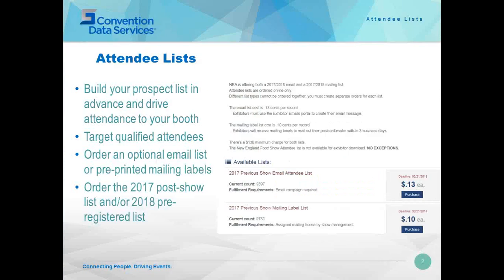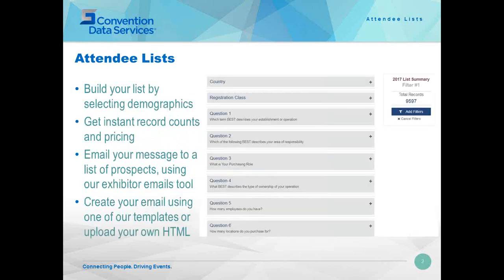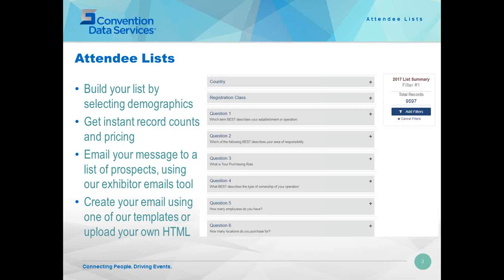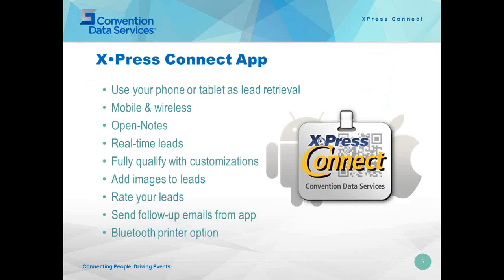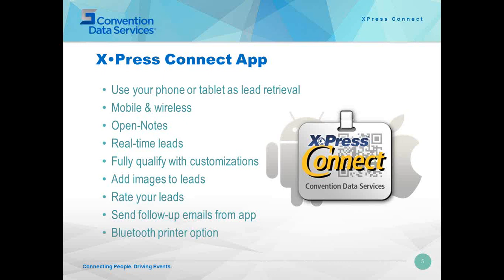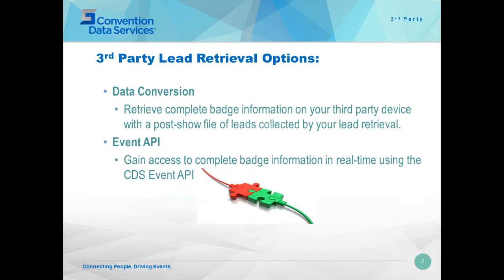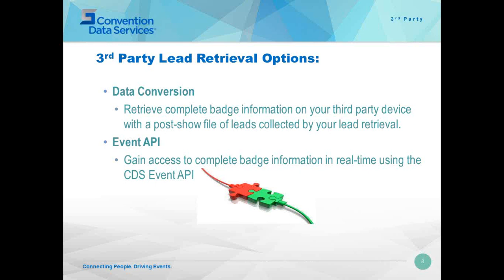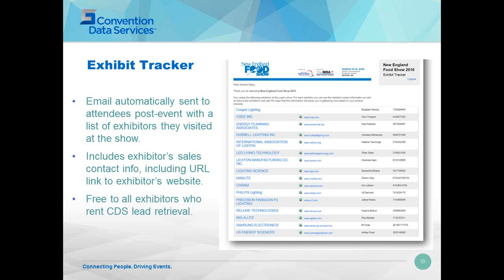2018 New England Food Show Exhibitor Lead Retrieval & Attendee List Webinar